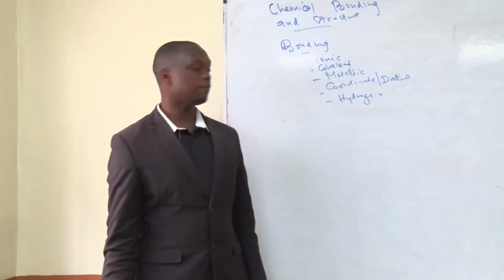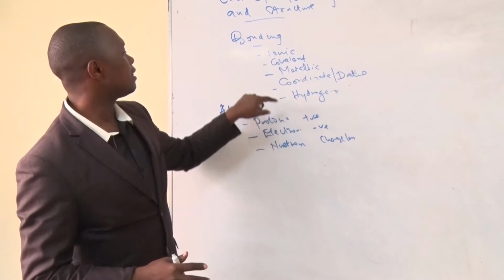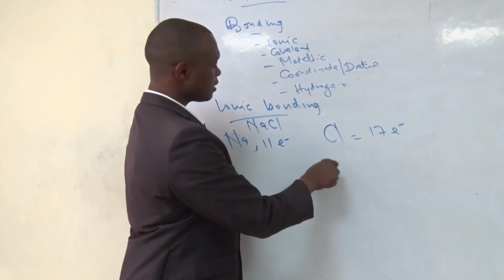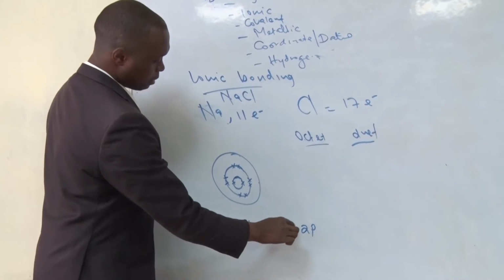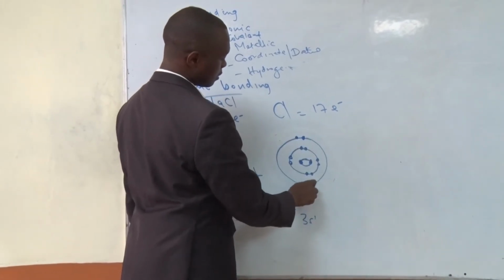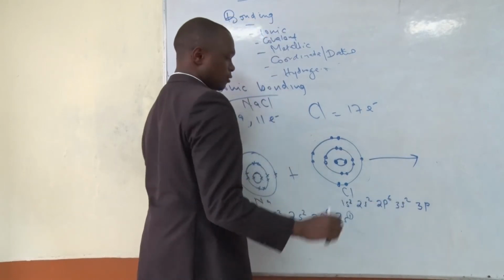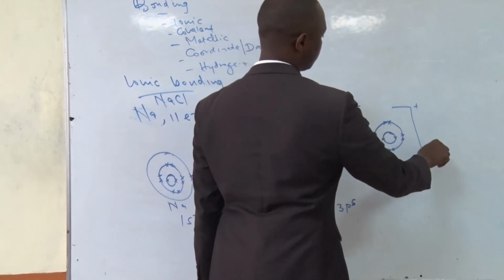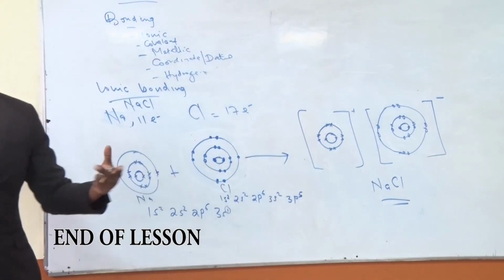Chemical Bonding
Formation of Ionic and Covalents Bonds